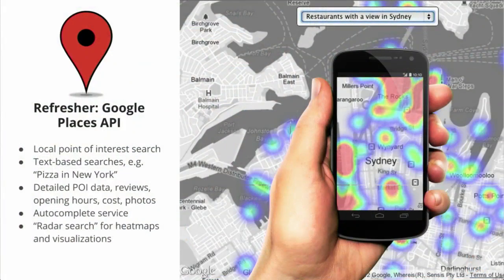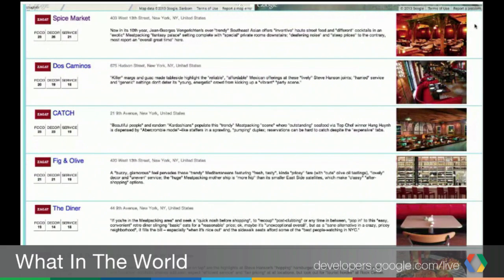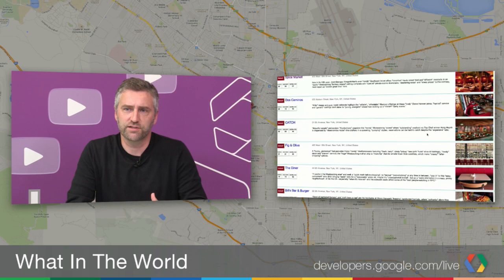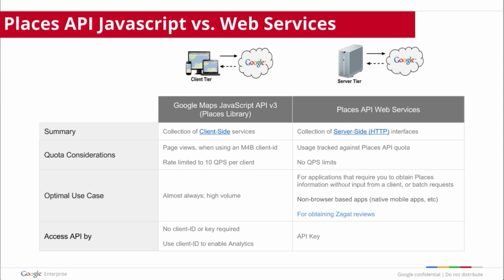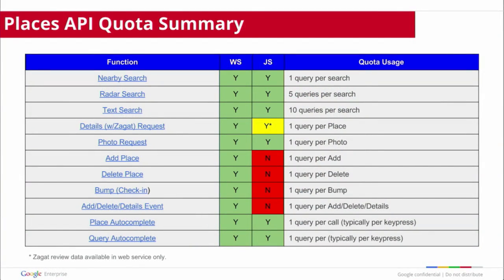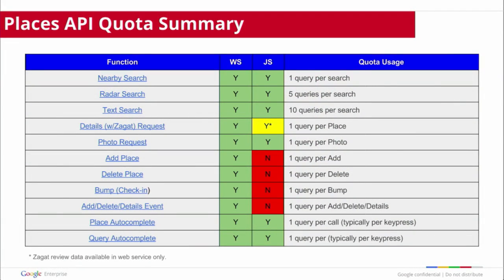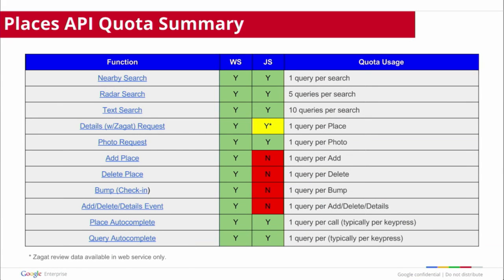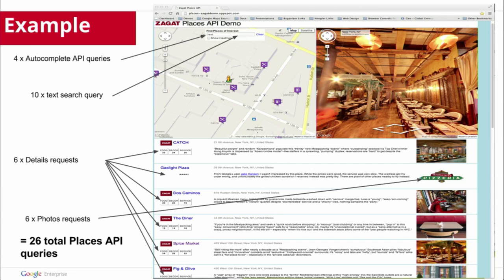What In The World Places API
The Google Enterprise Maps team brings you some helpful tips on using the Google Maps Places API in your enterprise web application.